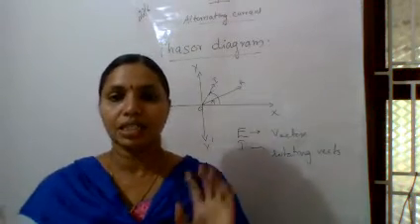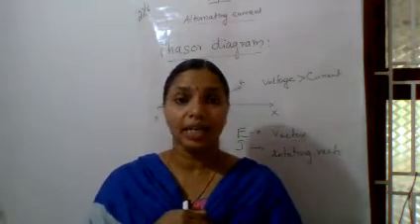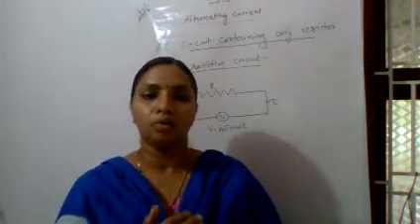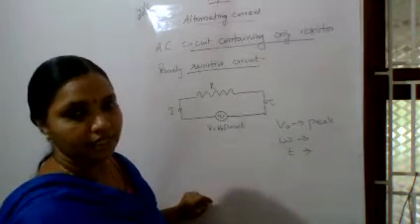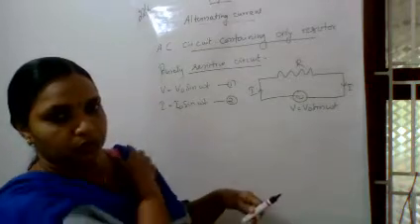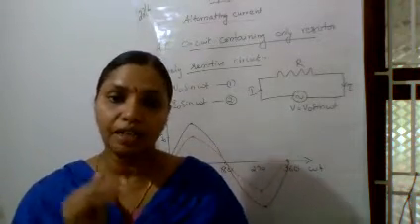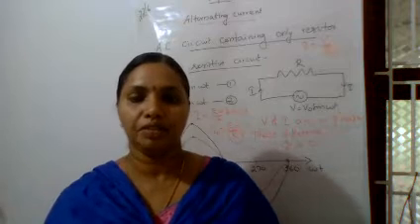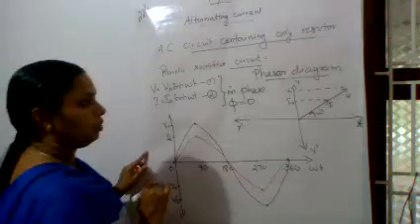Alternating current /part3/CBSE/Class12